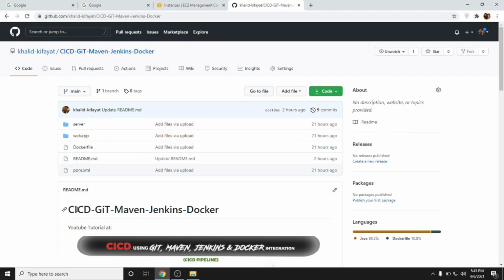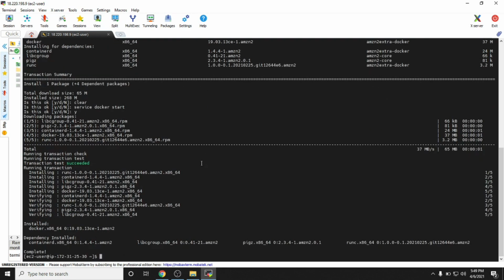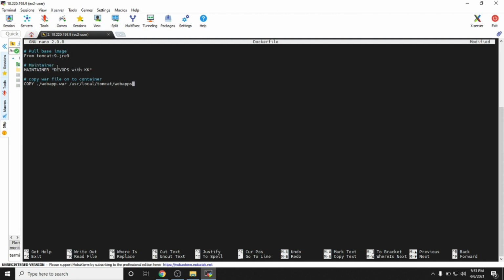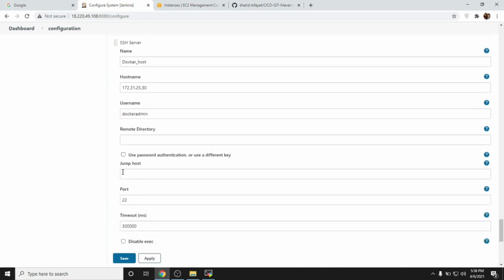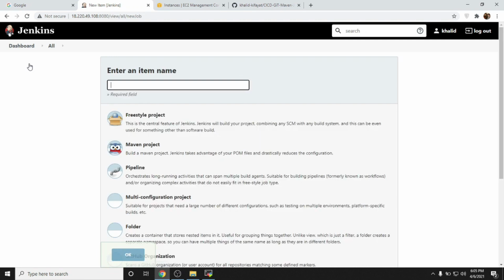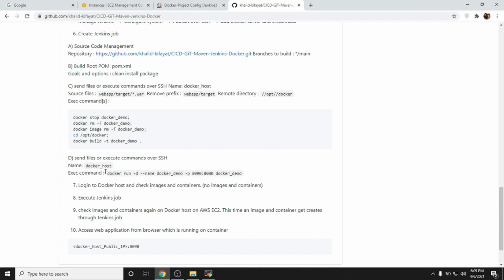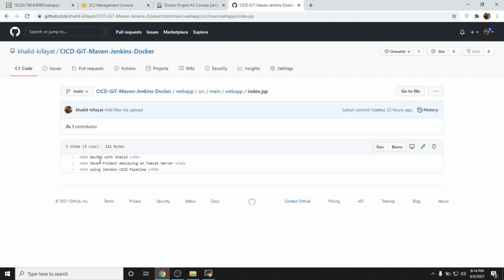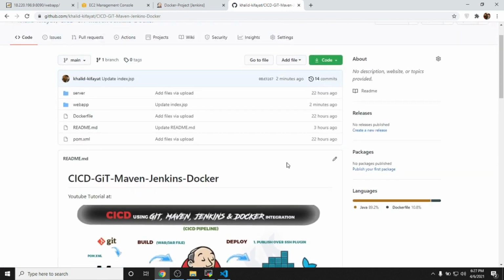DevOps Project with Git + Maven + Jenkins + Docker on AWS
This tutorial will show you how to deploy a sample devops project using Git, Maven, Jenkins, Docker on AWS.

Git is software for tracking changes in any set of files, usually used for coordinating work among programmers collaboratively developing source code during software development. Its goals include speed, data integrity, and support for distributed, non-linear workflows.

Maven is a build automation tool used primarily for Java projects. Maven can also be used to build and manage projects written in C#, Ruby, Scala, and other languages. The Maven project is hosted by the Apache Software Foundation, where it was formerly part of the Jakarta Project.